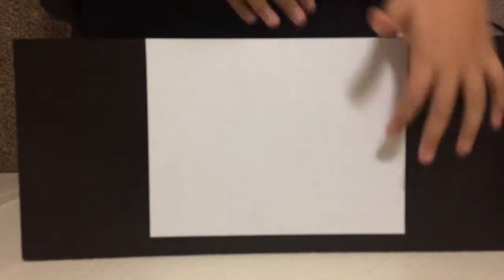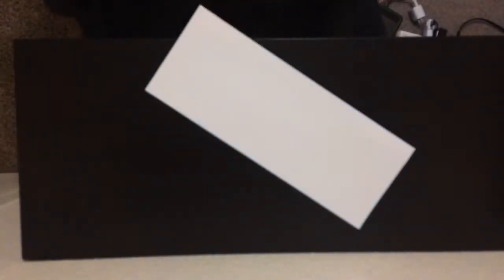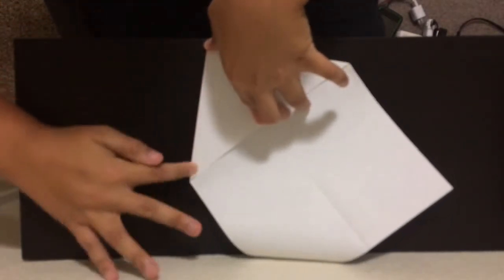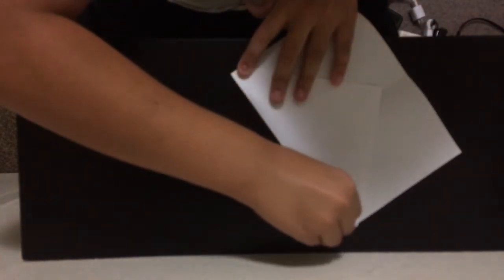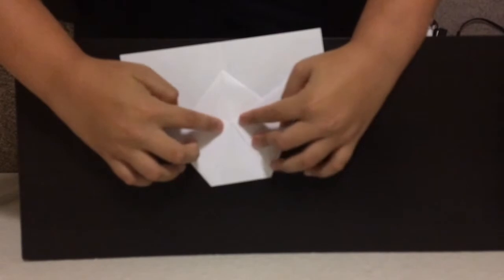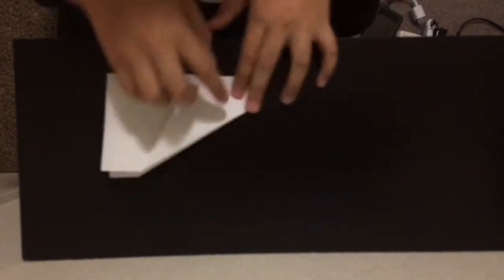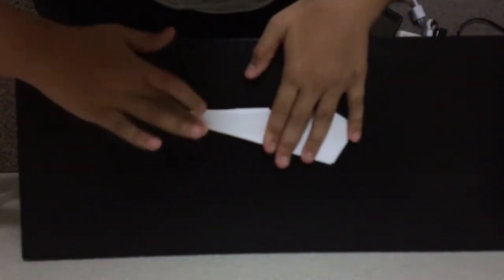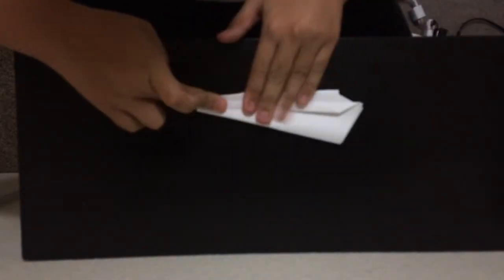The Batman Plane!(Flies 30+ Feet) Cool Stuff With